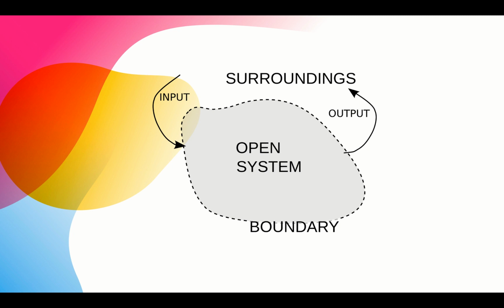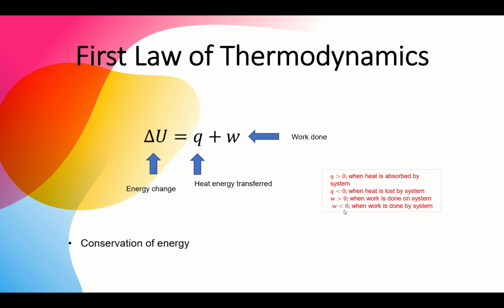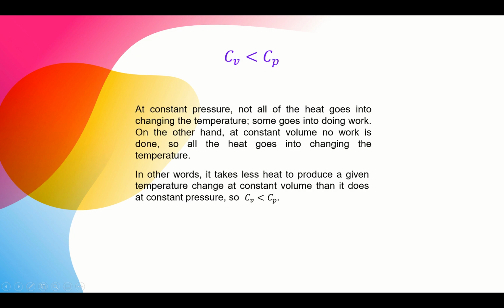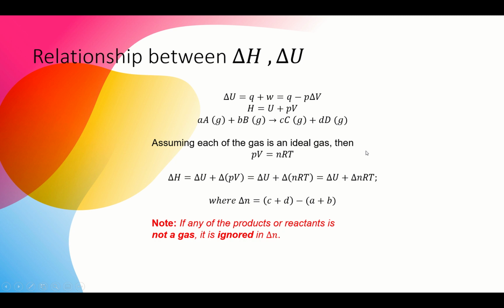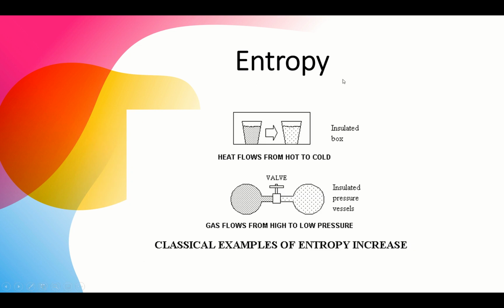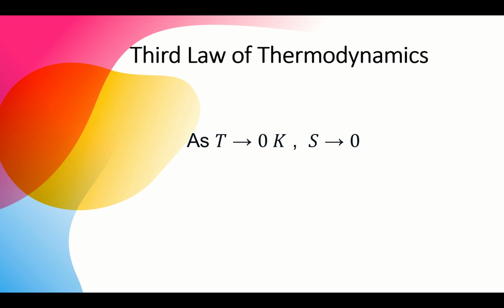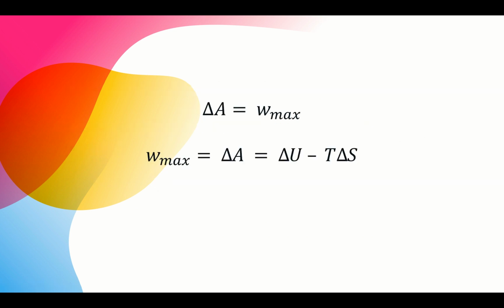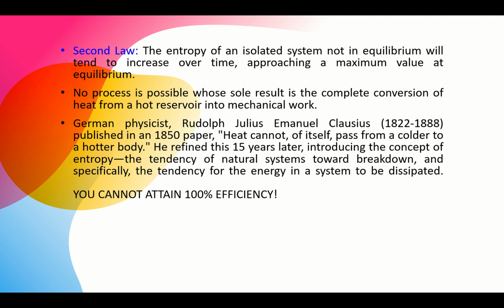Thermodynamics: What We Have Learned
Summary of the zeroth, first, second, and third laws of thermodynamics.